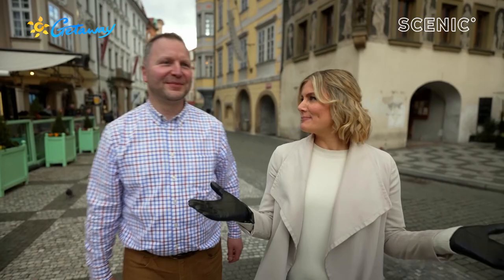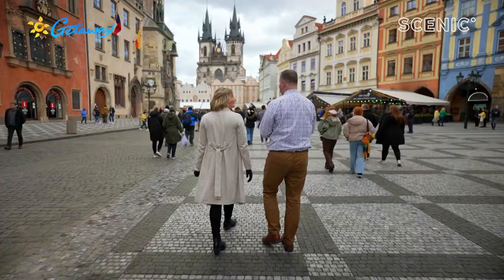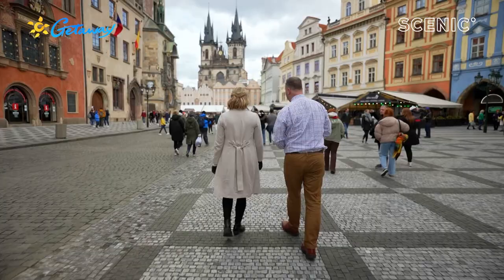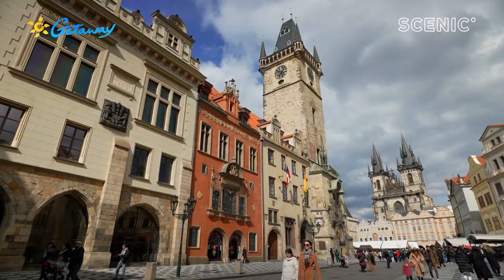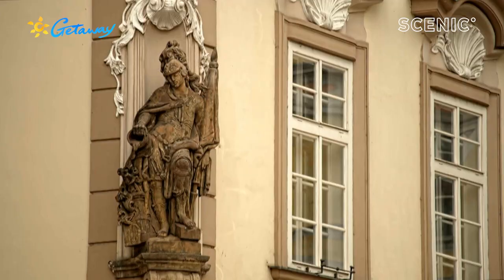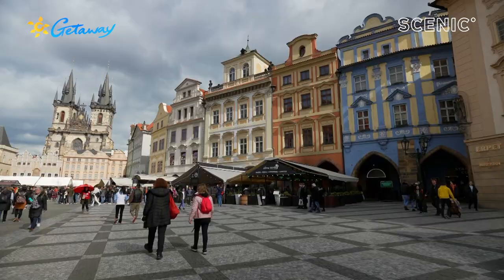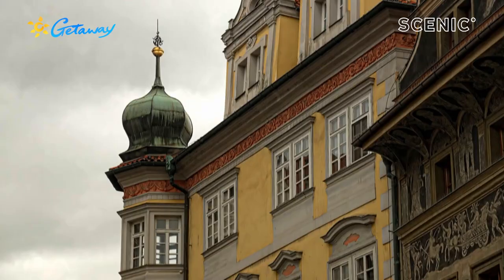Getaway to Paris and Prague with travel presenter Sam McClymont | Old Town Square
Described as a real-life picture book, Prague encapsulates Europe's history, rich culture and incredible architecture. Old Town square, in the heart of the Czech Republic's capital, is a great place to start exploring on foot, as did Getaway presenter Sam McClymont.
Watch the video to have a sample of Prague's fascinating melting pot of different styles of architecture. The city can be added as an extension to our truly all-inclusive luxury Europe river cruises Follow the link to know more